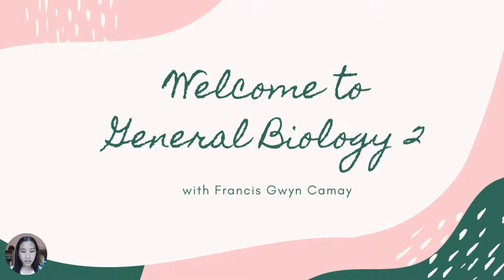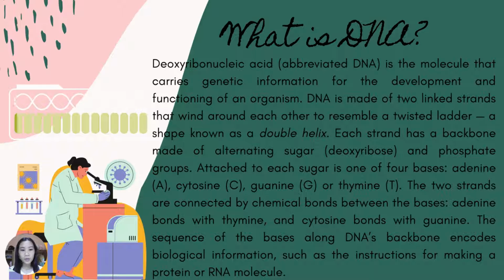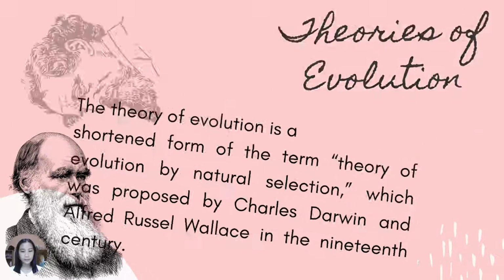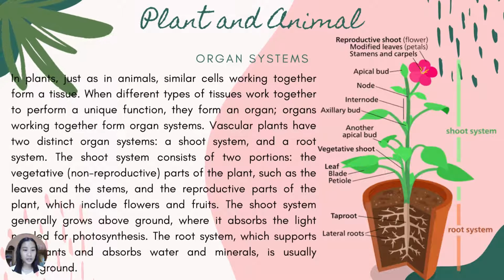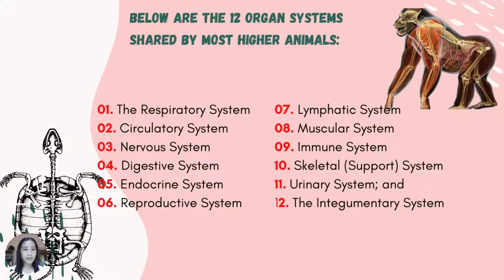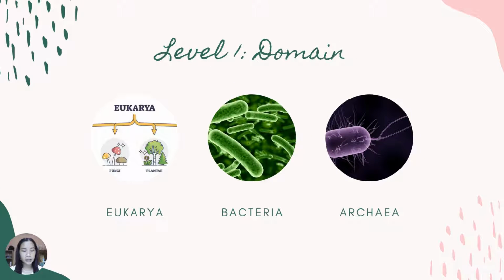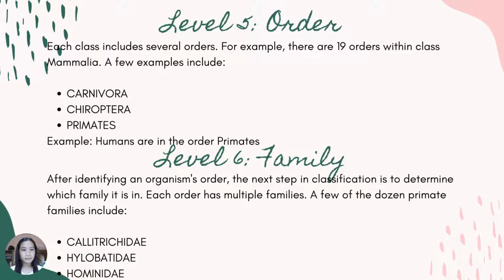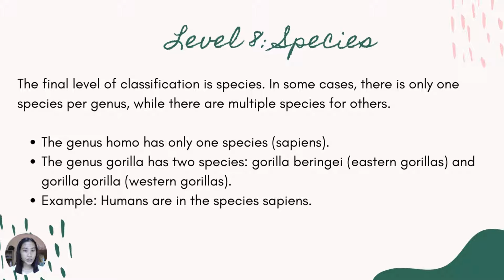Welcome to GENERAL BIOLOGY 2!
Come and join me as I talk about the following topics:😊

- DNA
- Theories of Evolution
- Plant and Animal Organ Systems; and
- The Classification of Living Things